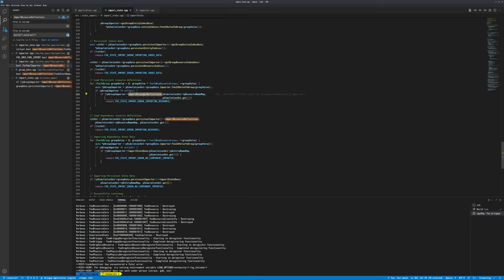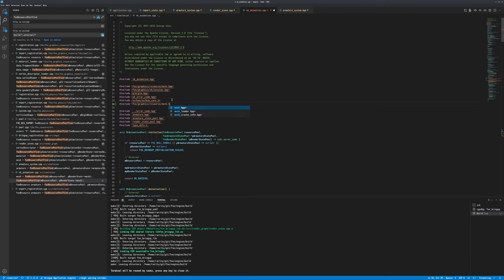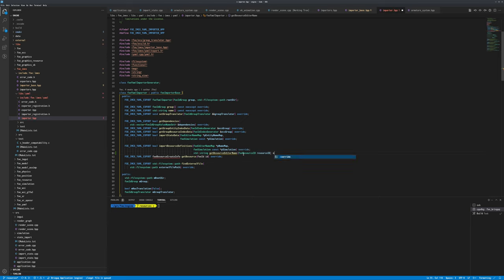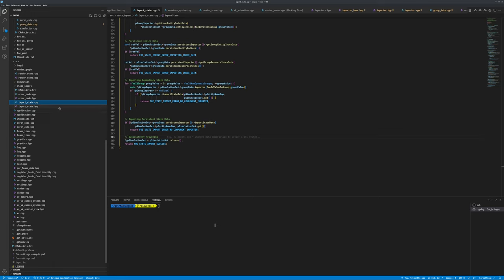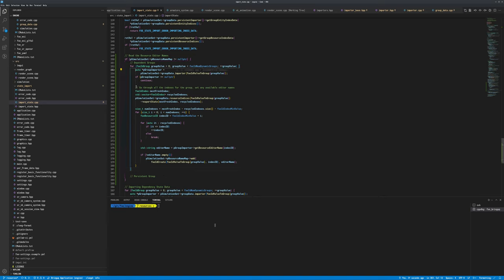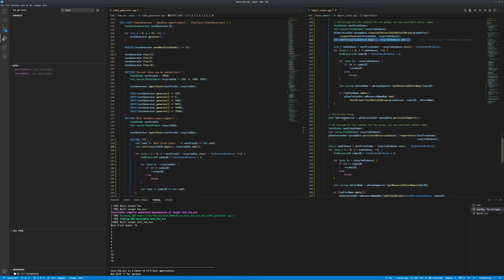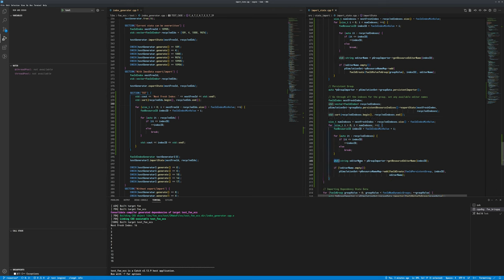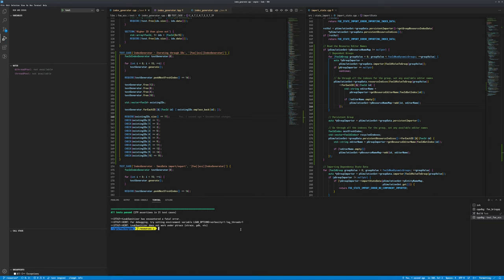165 - On Demand Resource Creation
This session focuses on changing resources to be created only on-demand, rather than at the initial import of the simulation data.

This is mostly straightforward, except for some changes required for importing the resource editor names separately.

2022/05/14